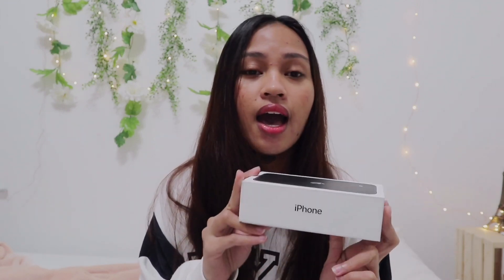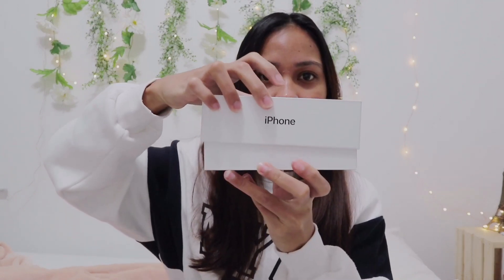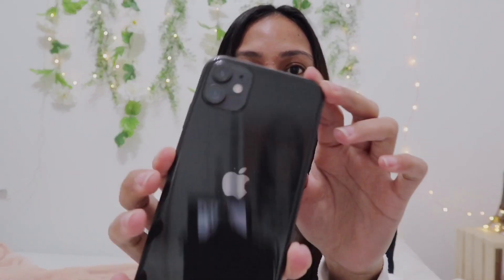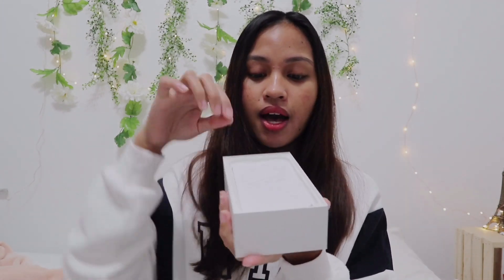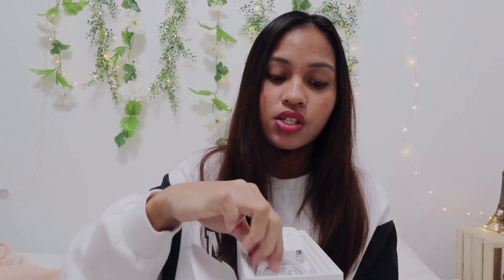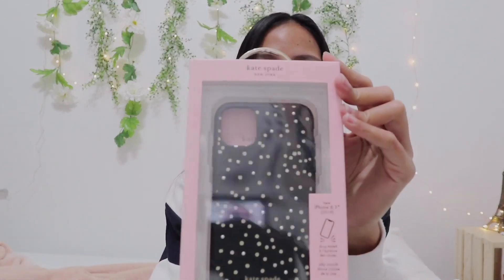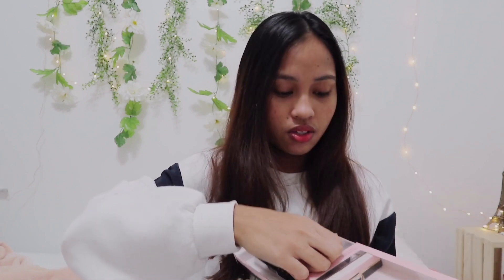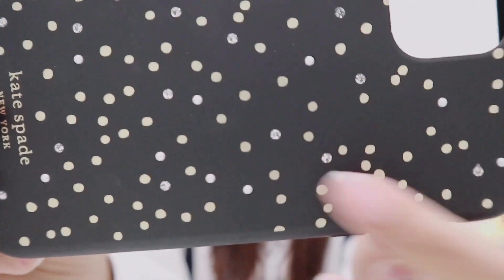Iphone 11 Unboxing | Frances Diane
Finally! I got the new iPhone 11 in color black.

Musician: Rook1e